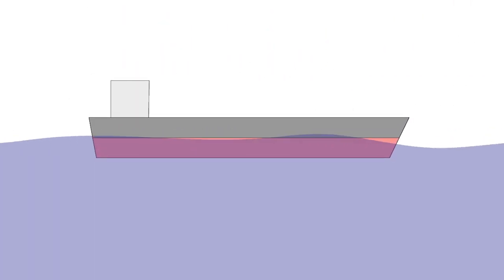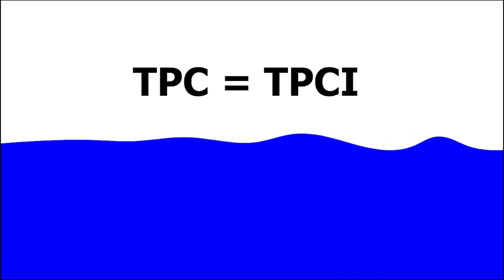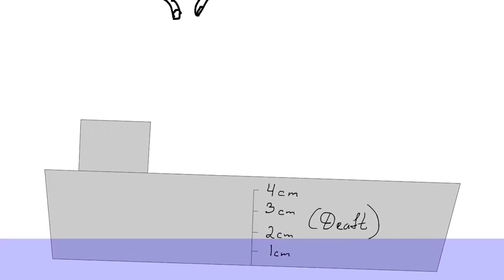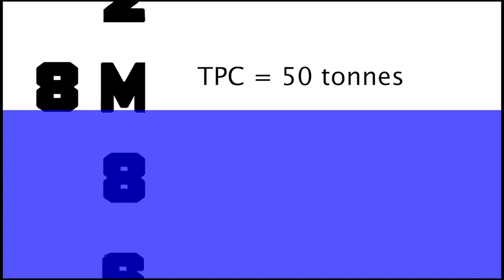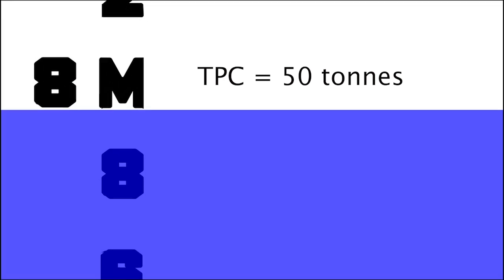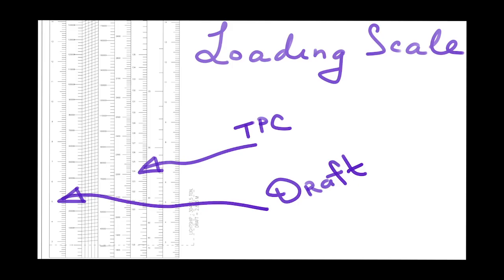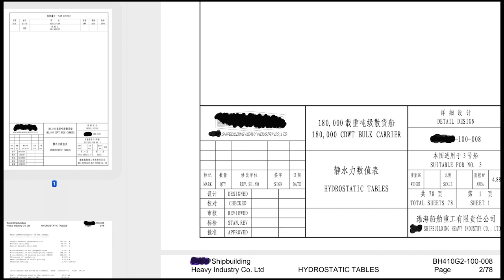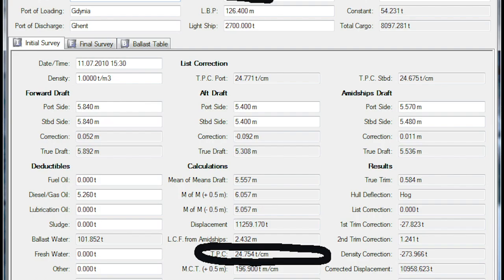TPC - tonnes of cargo per centimeter of draft.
TPC as essencial hydrostatic parameter.